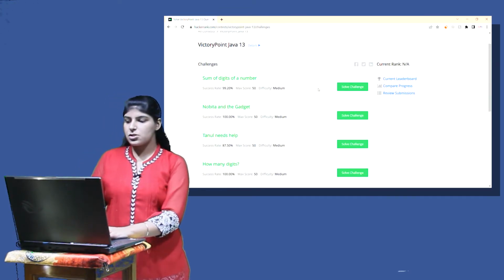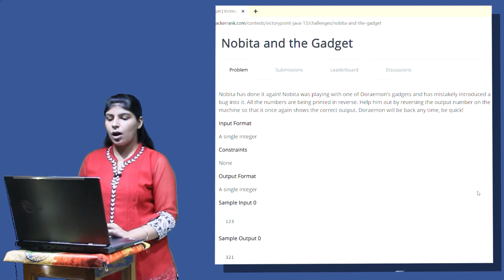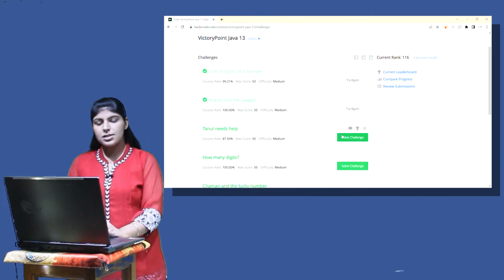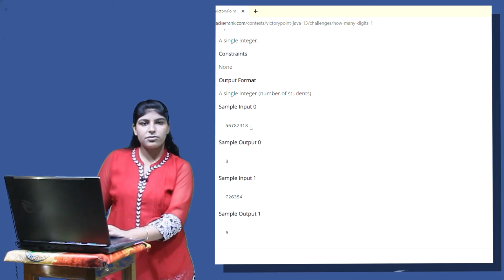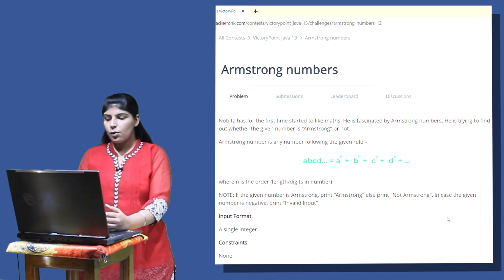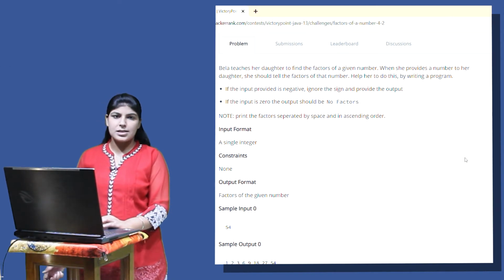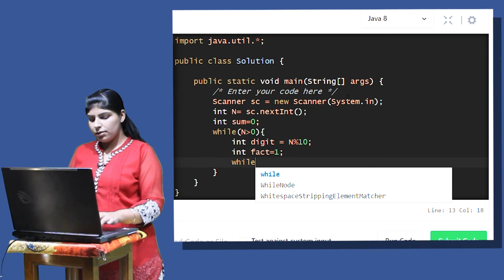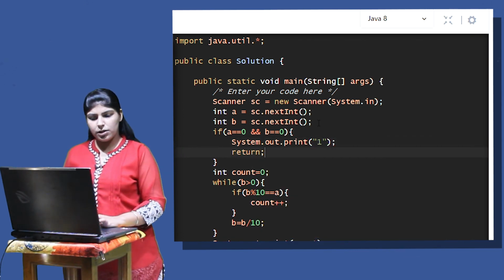Lecture 12 - Coding Lab 13 (Placement Preparation Course)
Chapters:
0:00 Intro
0:13 Question 1 - Sum of digits of a number
4:26 Question 2 - Nobita and the Gadget
9:13 Question 3 - Tanul needs help
12:40 Question 4 - How many digits?
15:08 Question 5 - Chaman and the lucky number
17:48 Question 6 - Armstrong numbers
22:16 Question 7 - Factors of a number
25:50 Question 8 - Strong Numbers
29:13 Question 9 - Count the occurrence